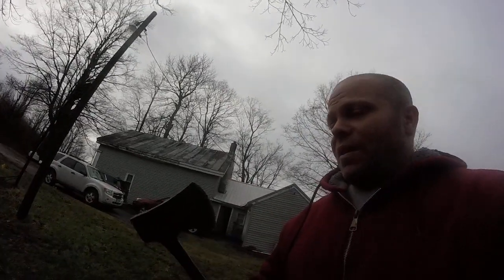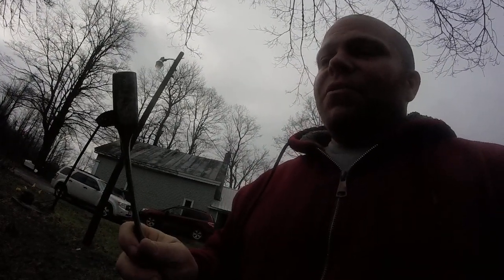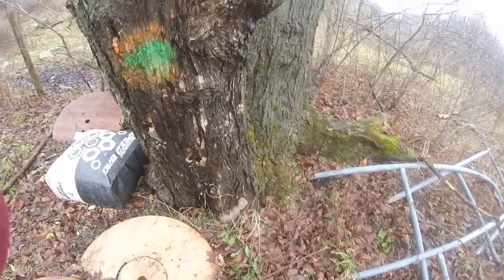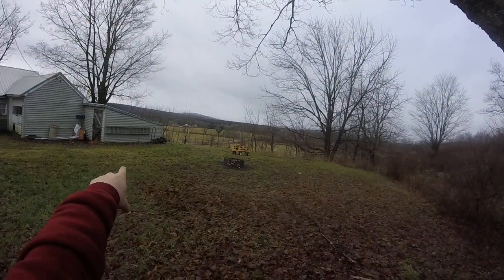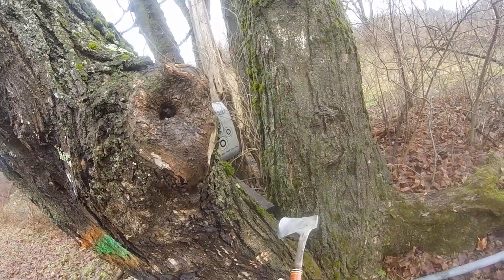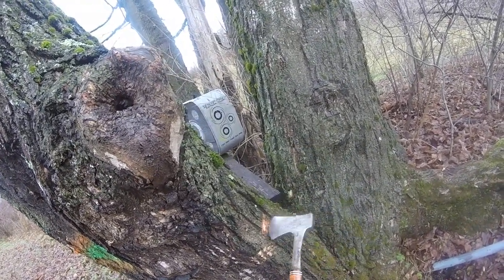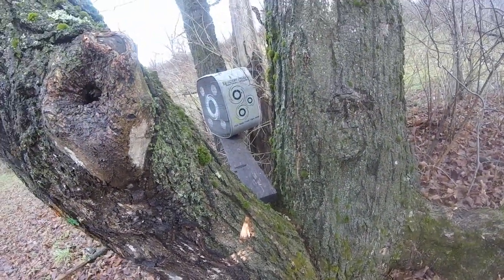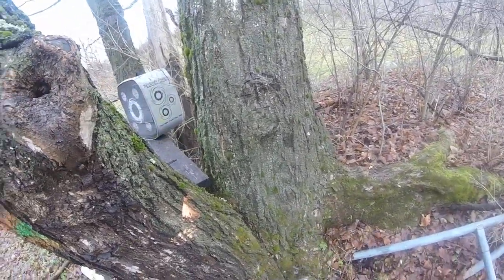tree cut technique